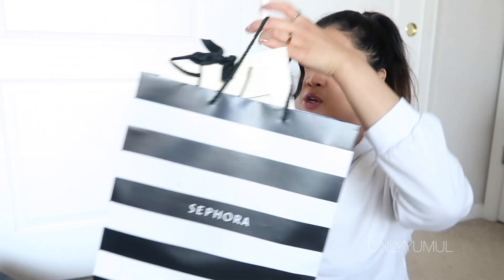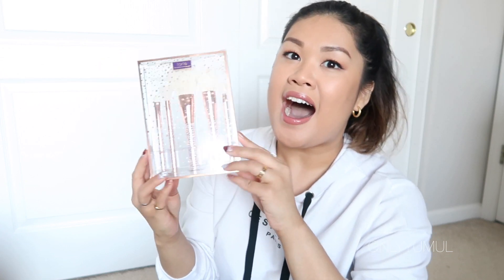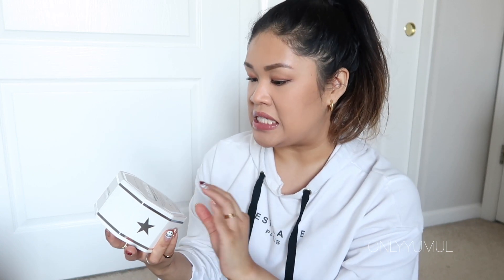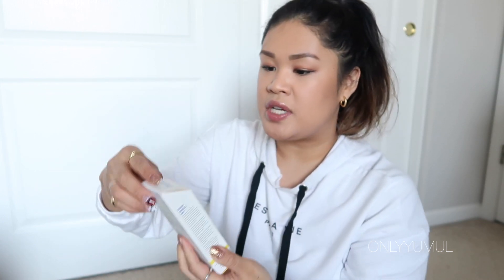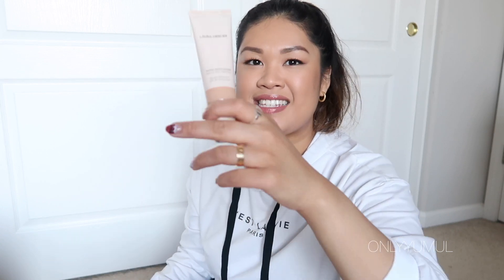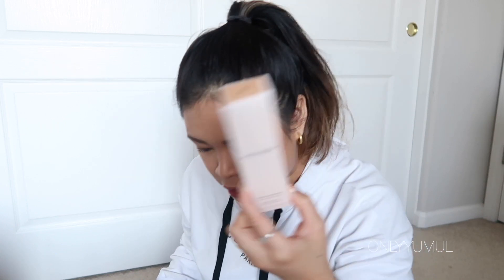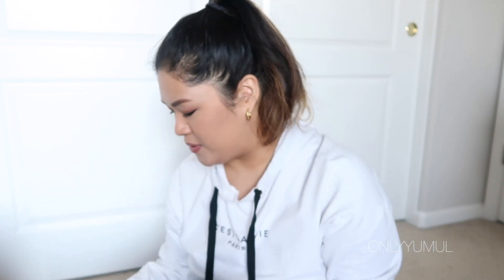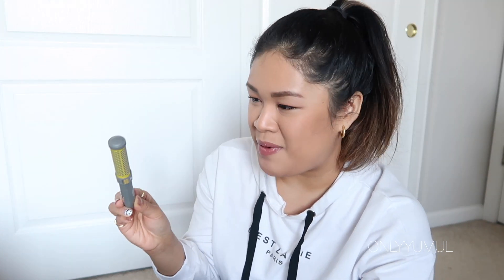$1000 SEPHORA HAUL! | SEPHORA VIB SALE 2019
xoxo,
OnlyYumul